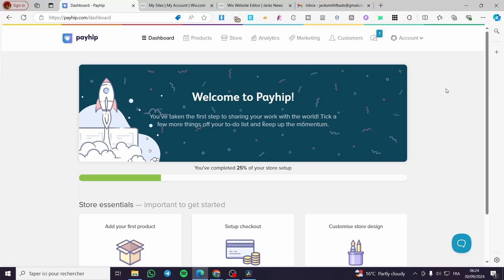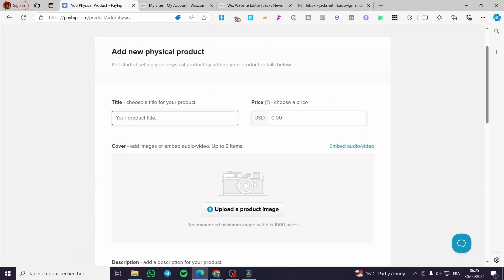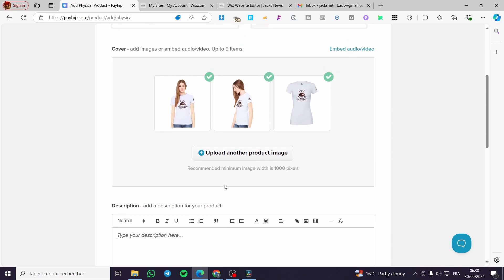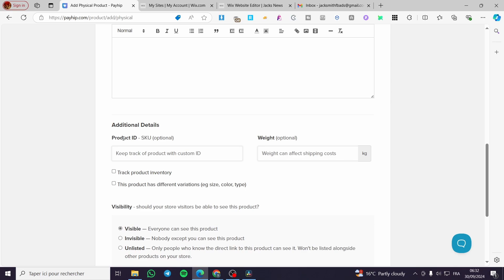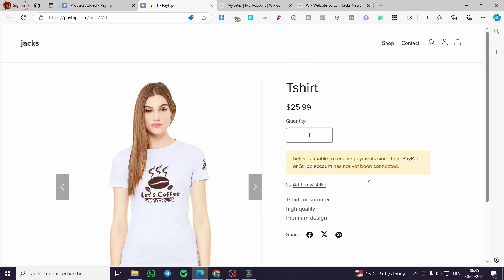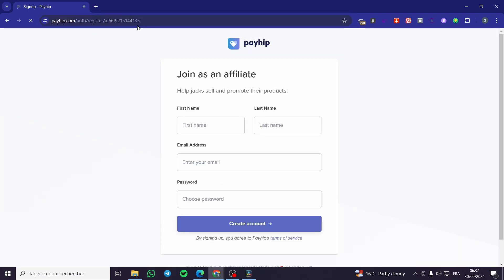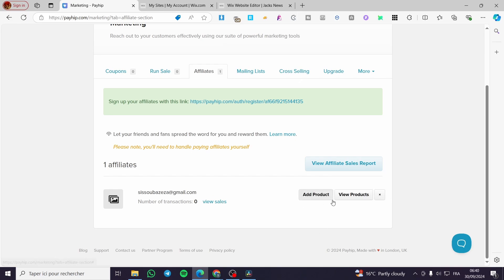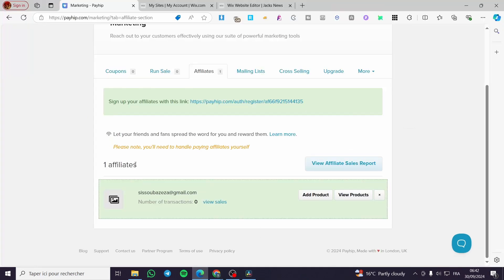How to Set Up Affiliate Program on Payhip Store | Full Tutorial 2025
If you are looking for a video about How to Set Up Affiliate Program on Payhip Store, here it is!